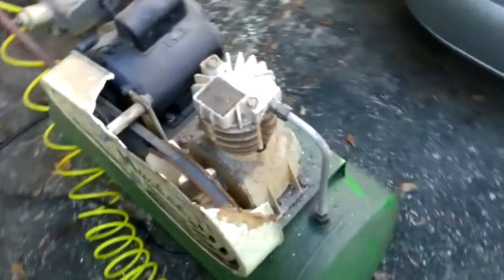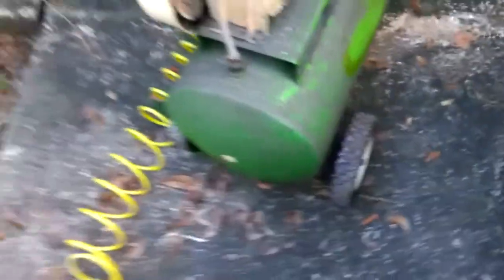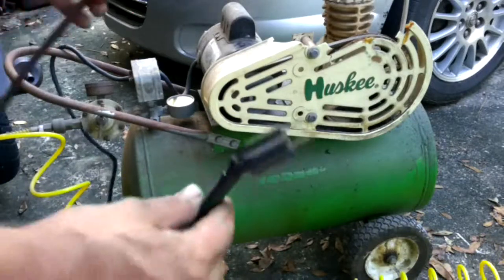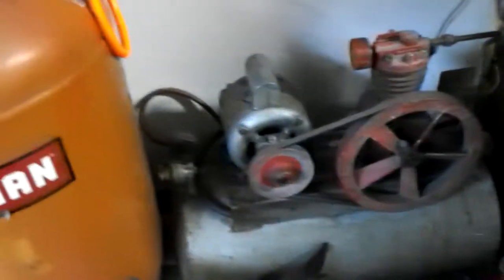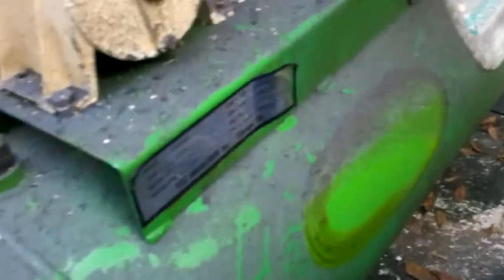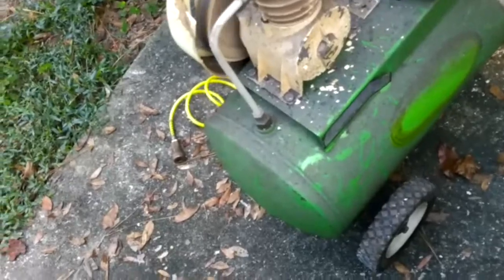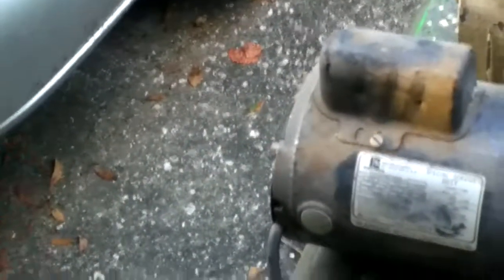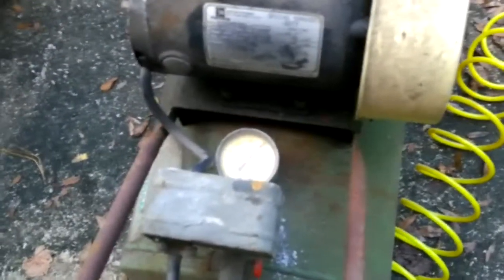free air compressor, does it work?